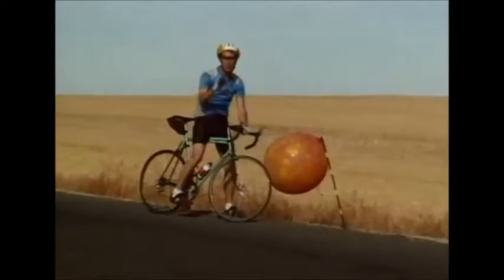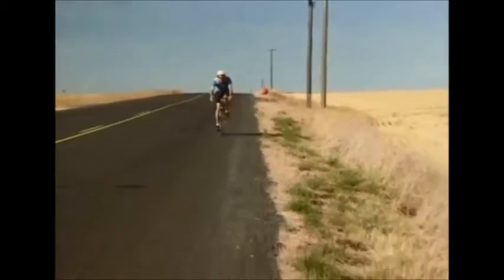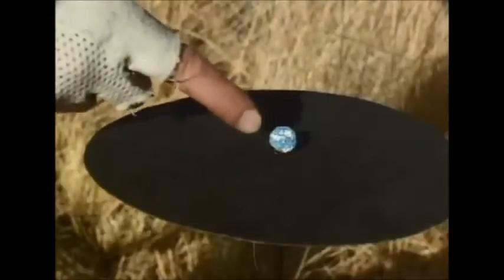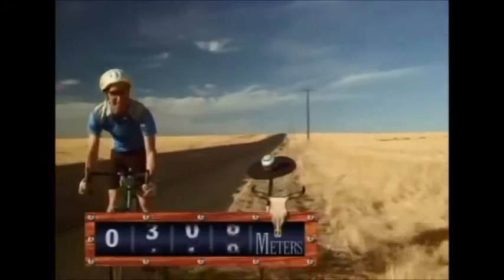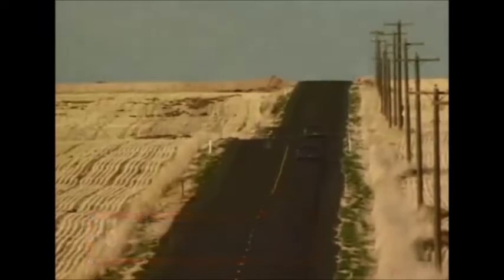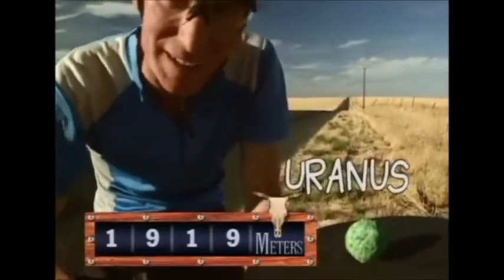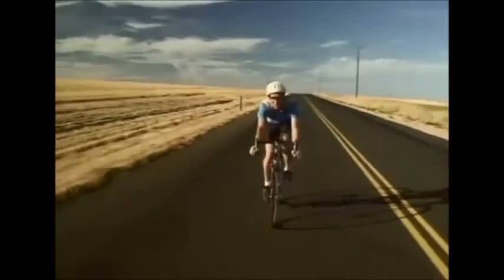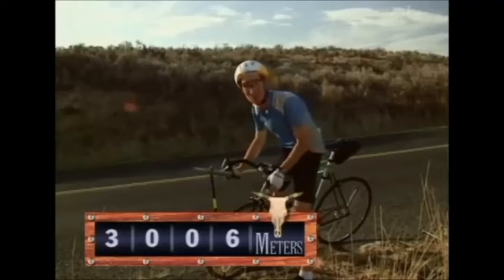Solar system model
Perfect example of why models of the solar system generally make it difficult to envision the true distances between planets.